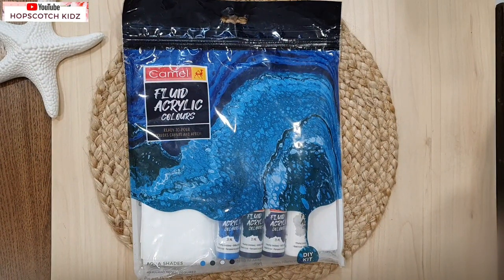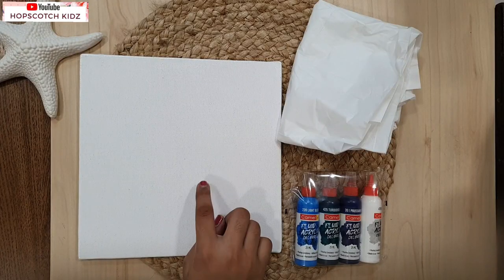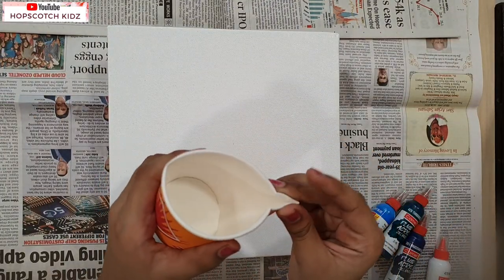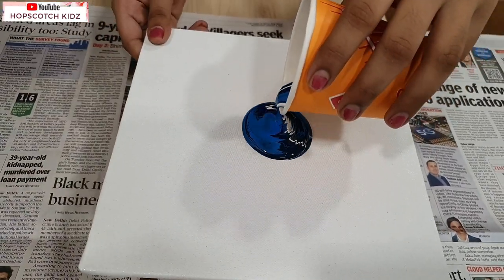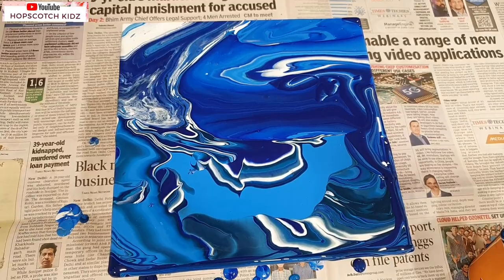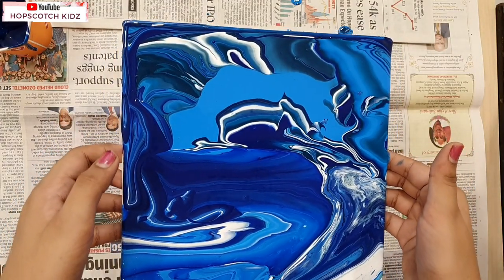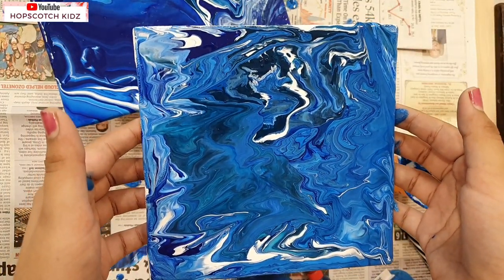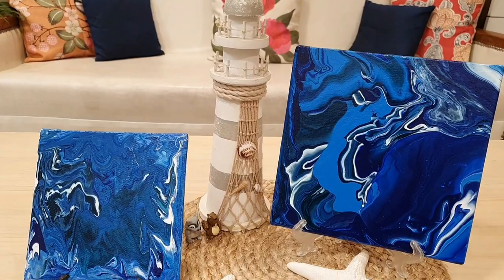Acrylic pour Painting | Paint Pour Kit | Camel Diy Kit | Fluid Art Kit | step by step Tutorial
·         I share things on my channel which I learn or enjoy. The information which I provide on my channel is for general purpose only.

·         If I will do any sponsored videos in future I will let you know as I like transparency with my subscribers.

·         All poems on my channel are my own. I like writing poems and sharing them with you all. Please take permission before using them anywhere.

·         I learn all things through learning tricks which I share with you all.

·         All food history related videos are a result of all the information provided by Google.

·         I love reading books so I share my own views in my book reviews